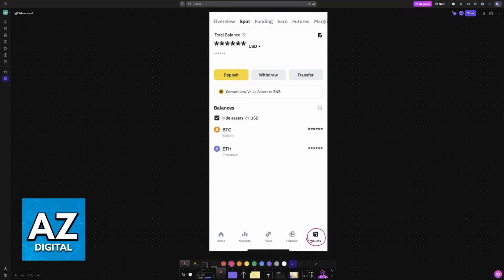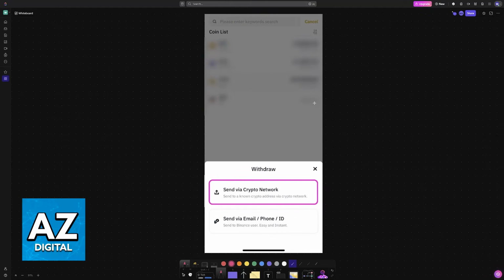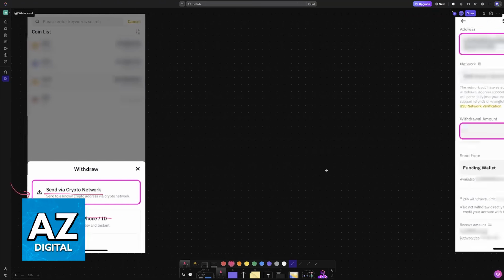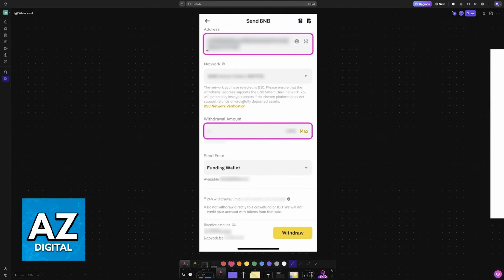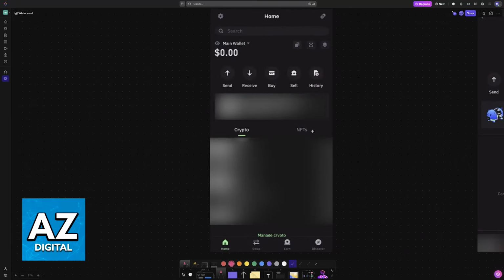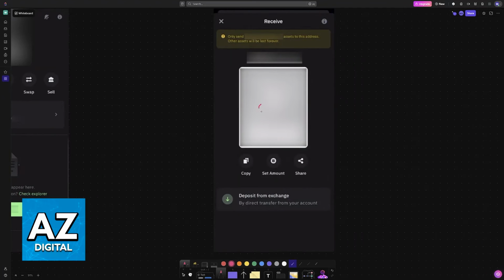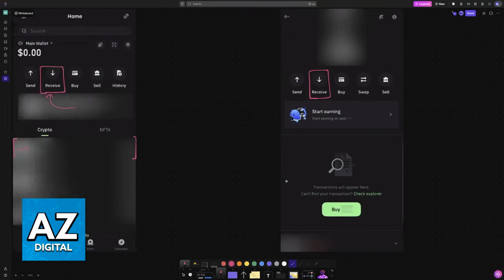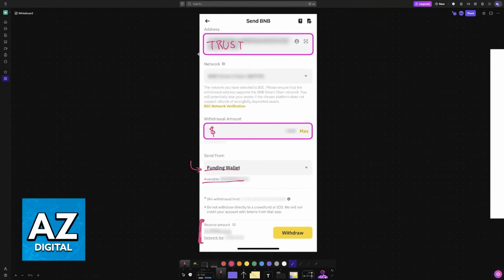How To Transfer Crypto From Exchange to Trust Wallet (2025) - Step by Step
In this video I will clear your doubts about how to transfer crypto from exchange to trust wallet, and whether or not it is possible to do this.